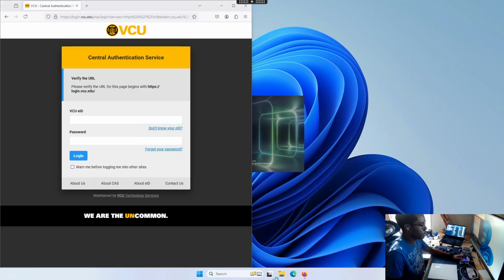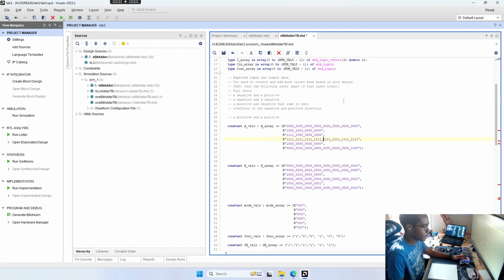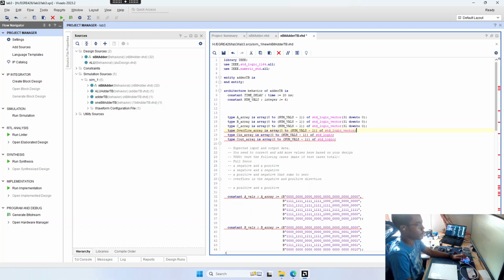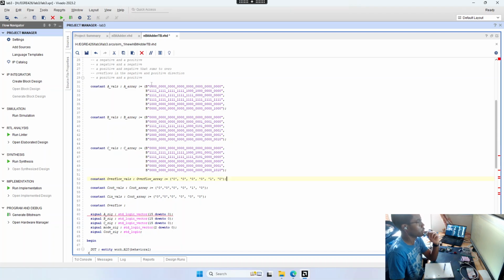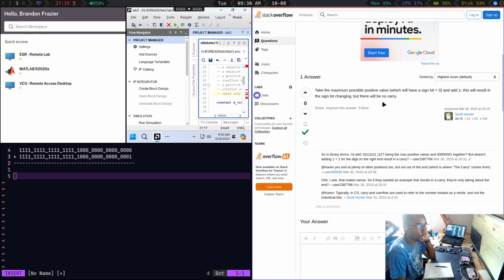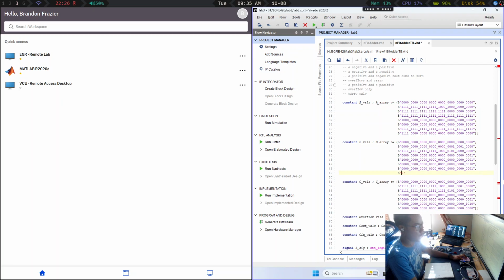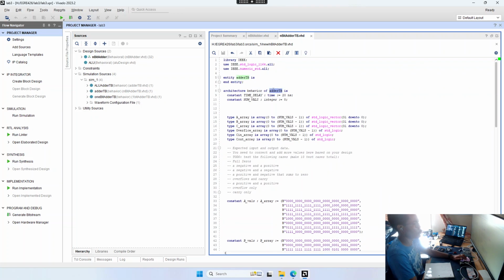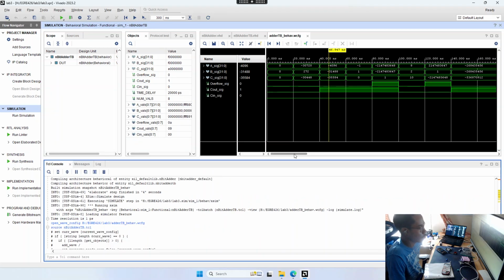Programming Everyday Until I Graduate College | Day 206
Today I worked on: worked on creating a test bench for an n bit adder that I made for a lab